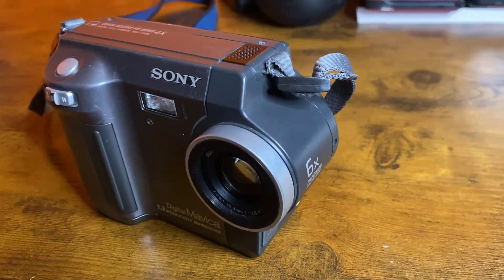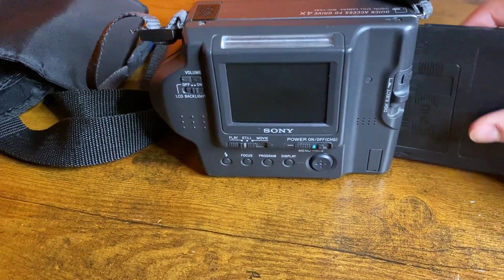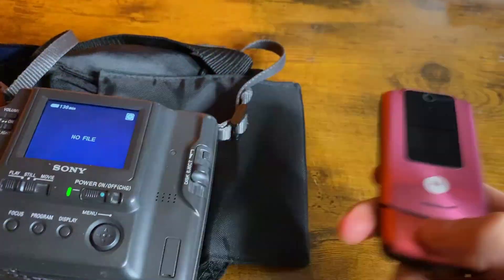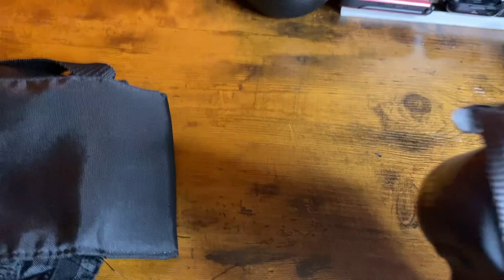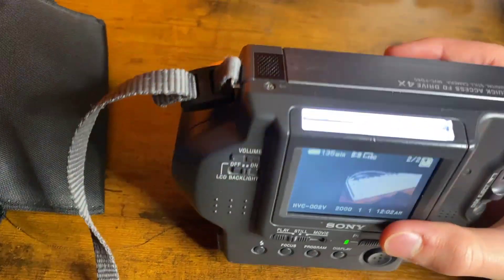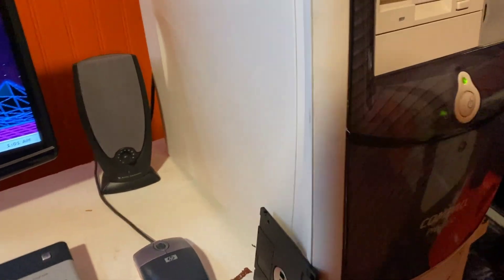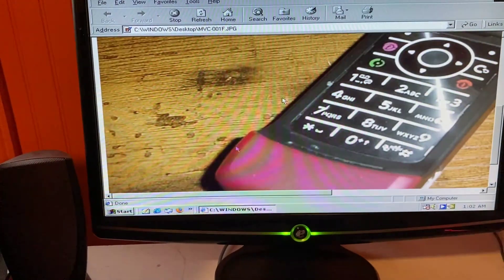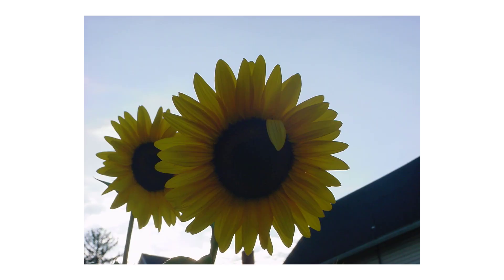Floppy Disk Camera in 2025!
overview and samples from a Sony digital Mavica, that runs on floppy disks. is this a good replacement for a film camera? find out in today's video!